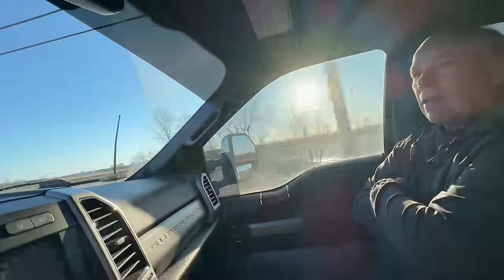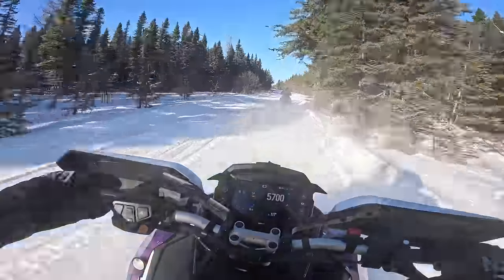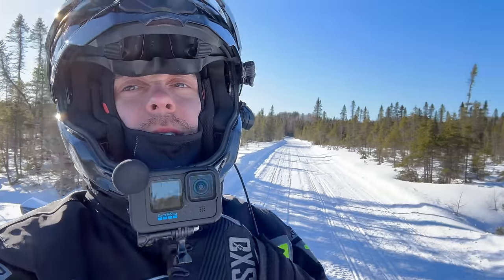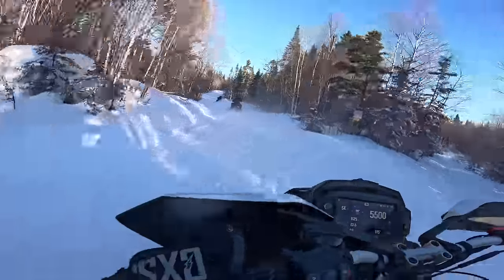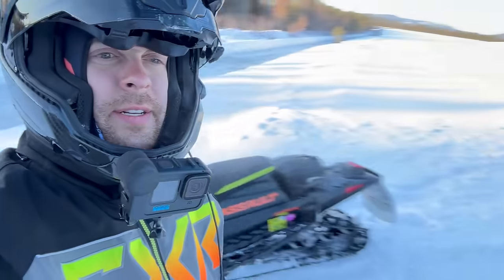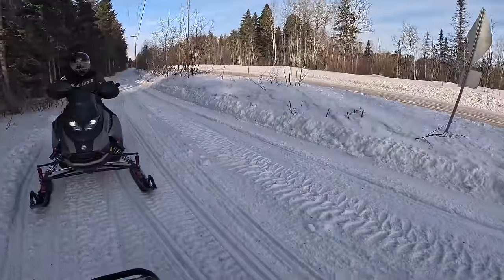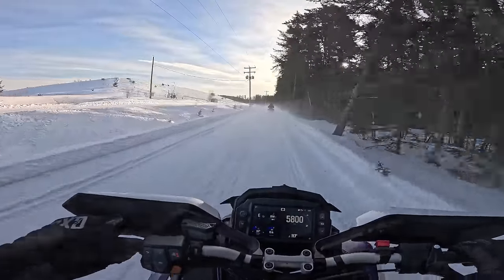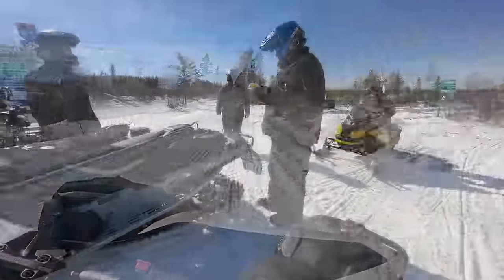The Starfire 862cc stroker takes on Canada! But the Assault Boost had other plans for us....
A little late but here it is! My trip from the adventure up north in early March, but this time I get to break in the new Indy Specialty Starfire 862cc stroker! This trip started off right away with some good trails but some exciting findings...quickly turning stressful...and then we rounded out the trip with some amazing trails with great views and one IMPRESSIVE engine package.